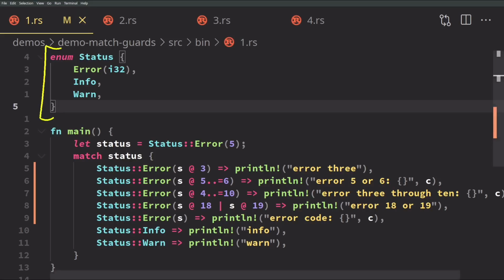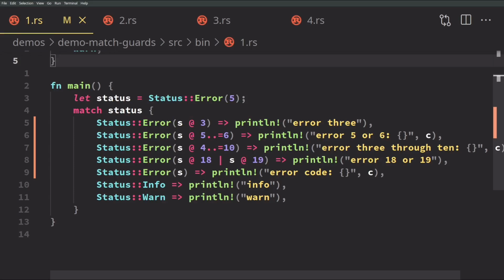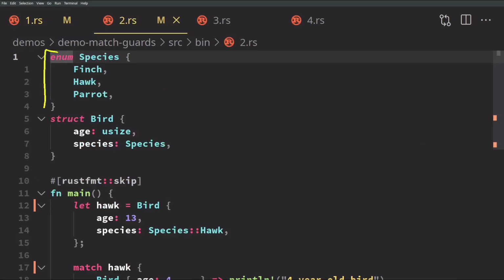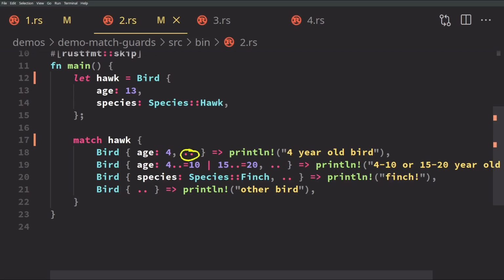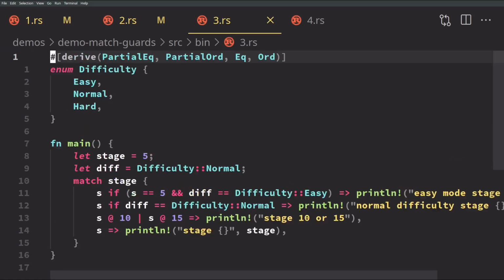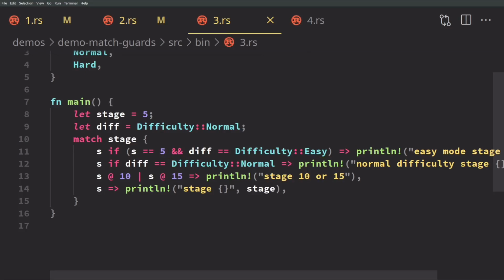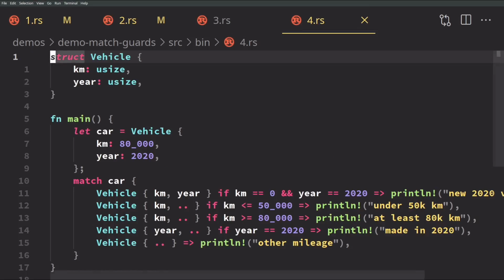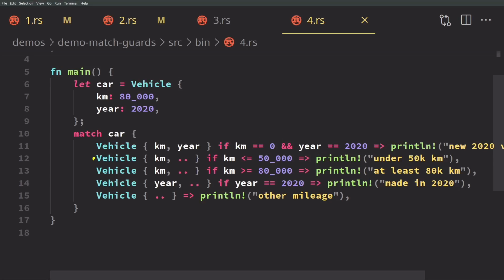122 Demo Match Guards Binding Zero To Mastery Academy 1920x1080 437K